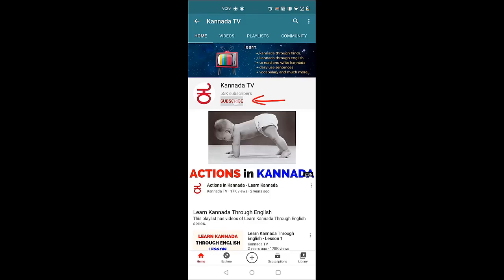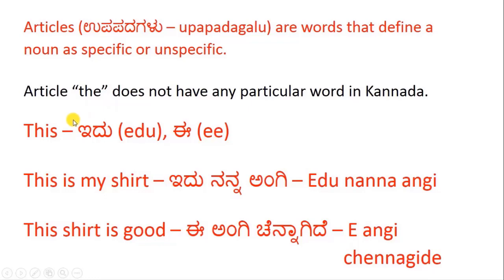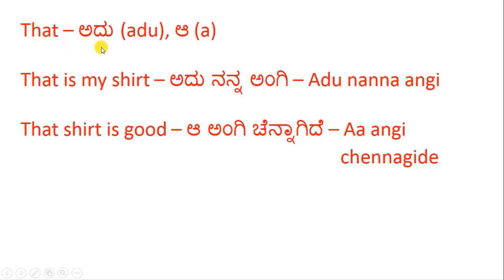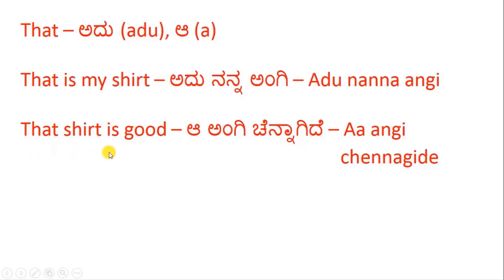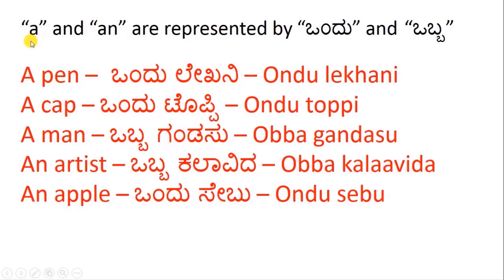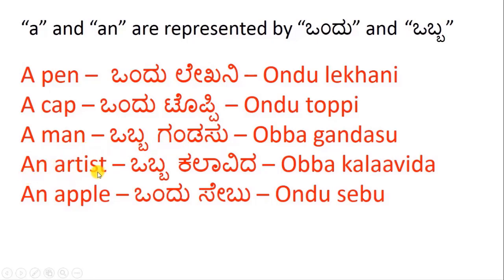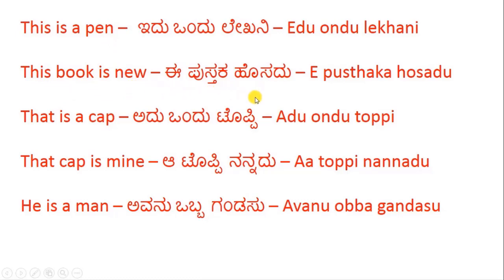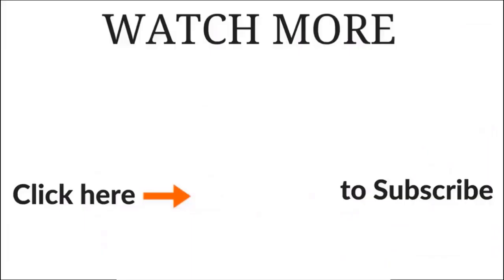Learn Kannada Through English - Lesson 5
For more Kannada Learning Videos.

Hello everyone,

In this video, we will learn about articles in Kannada language.

I gather information and type everything on my own in my free time. I take the help of my friends to do the video when I don't find time. So sometimes some of the mistakes in spelling and pronunciation do happen. So kindly point out any mistake you find in the video by commenting. This will help me and also other viewers of the video.

Our channel, Kannada TV is for those who want to learn Kannada through English and Hindi. We have lessons on spoken Kannada along with videos on vocabulary, Kannada daily use sentences, everyday conversations, synonyms, homonyms, antonyms and much more.

P.S. - Kannada is a South Indian language spoken mainly in Karnataka. Kannada is not to be mistaken for Canada which is a country.